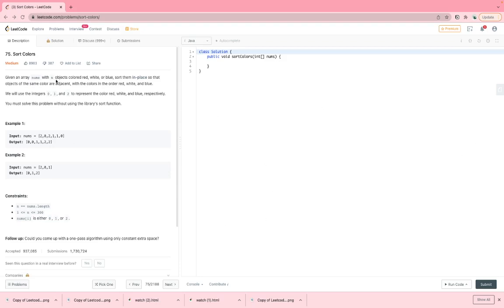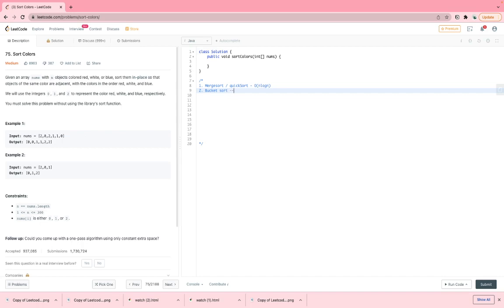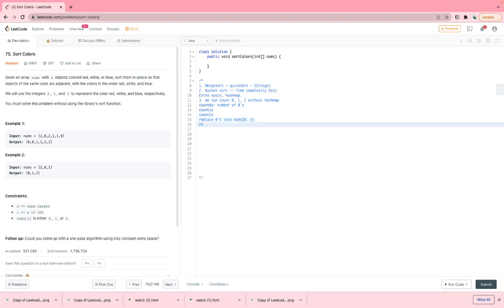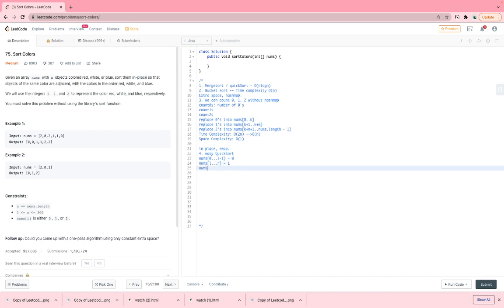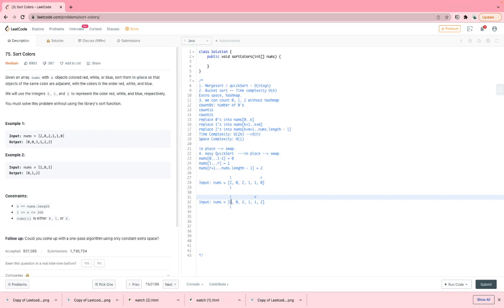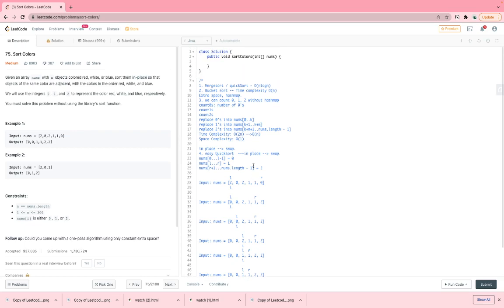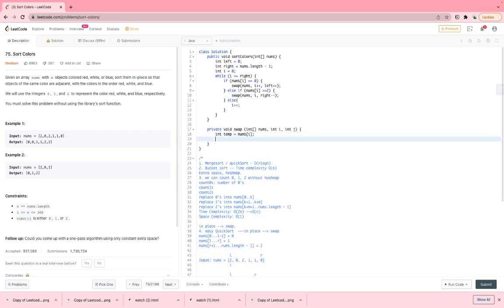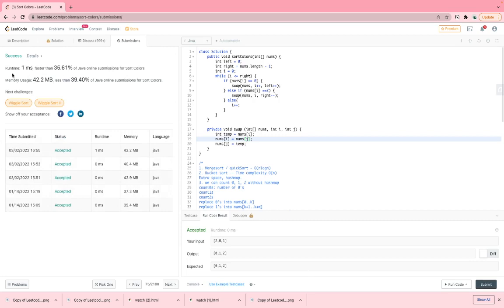LeetCode75. Sort Colors || WhiteBoard || FAANG Interview Questions